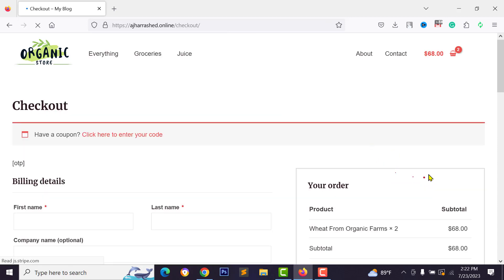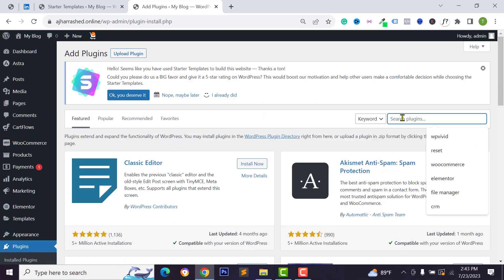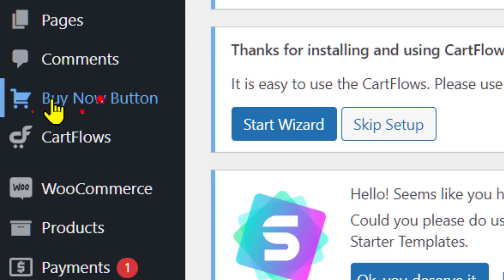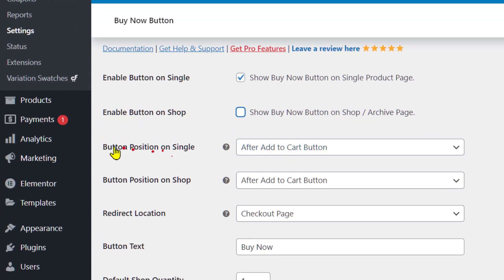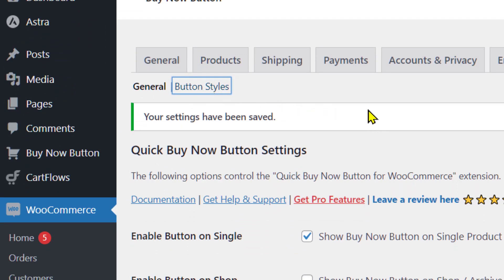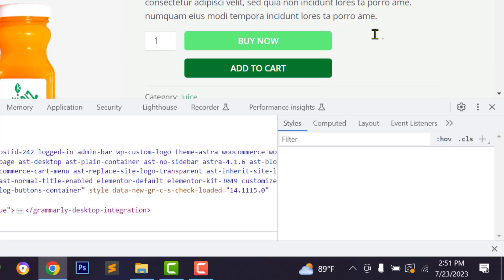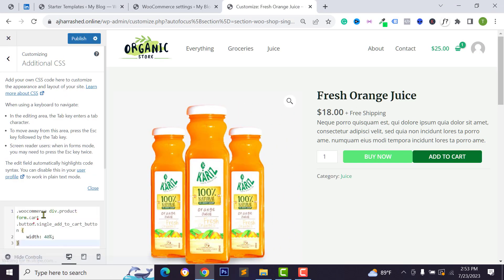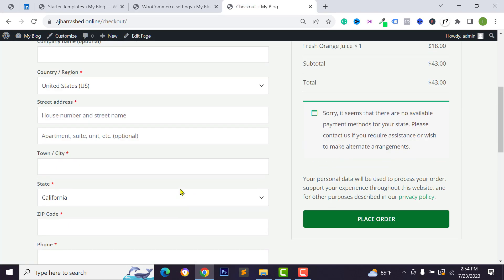How to Add Buy Now Button WooCommerce | WooCommerce Direct Checkout & Skip Cart Page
In this video, I have shared how to add buy now button on your WooCommerce website or Add WooCommerce Direct checkout system to skip cart page using a Simple Wordpress plugin. It's 100% working and fully free plugin. Also, you can add buy now button on your woocommerce shop/ archive page for free.